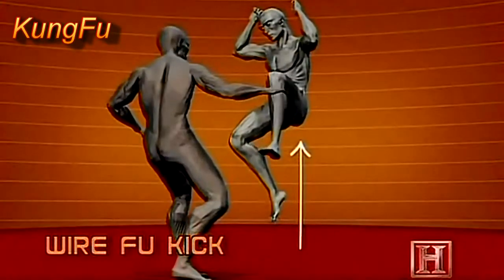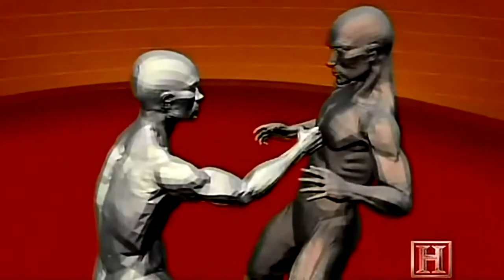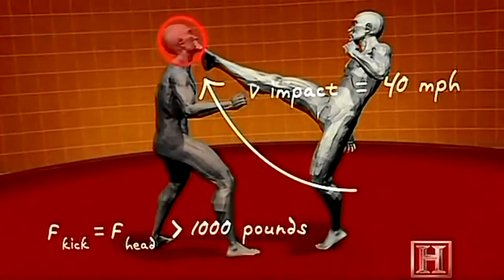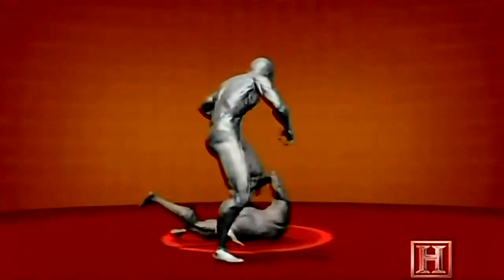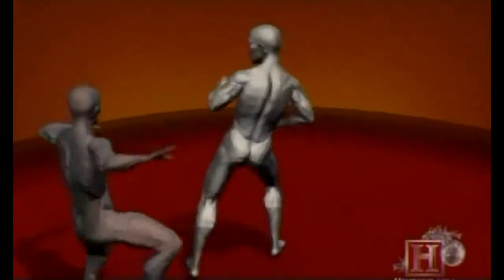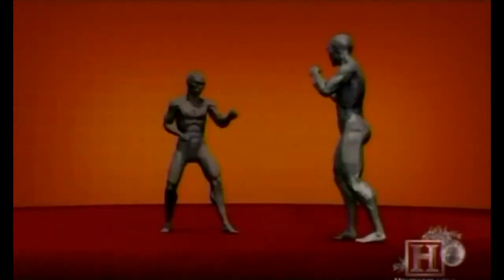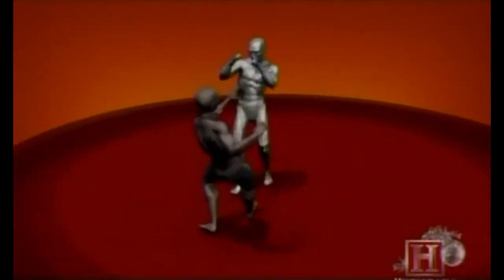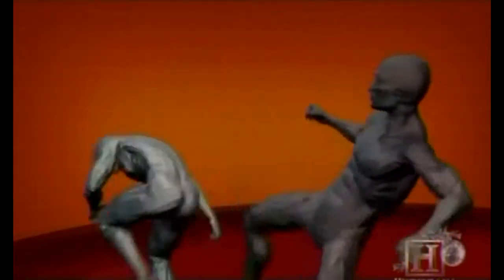Human Weapon KungFu & Taekwondo